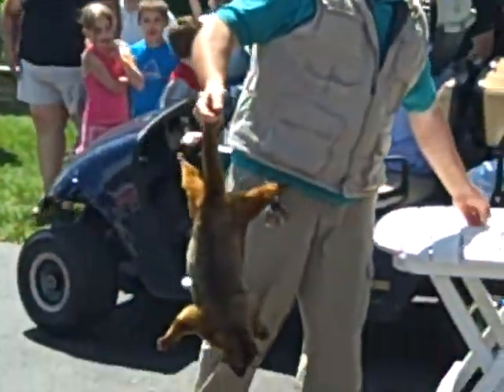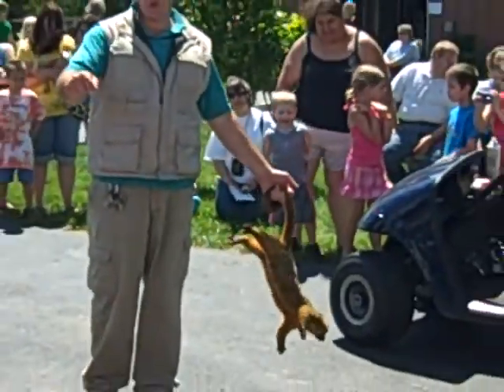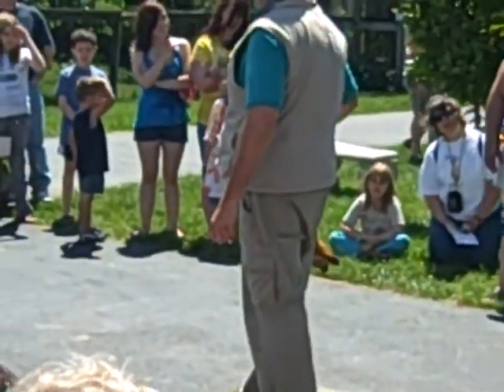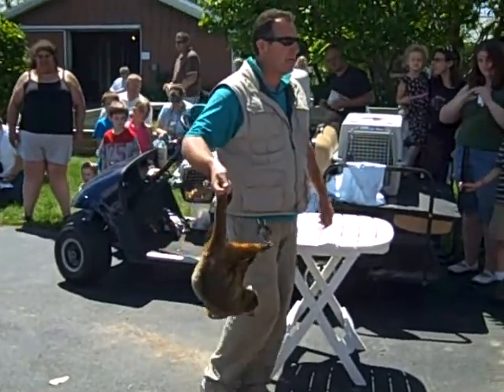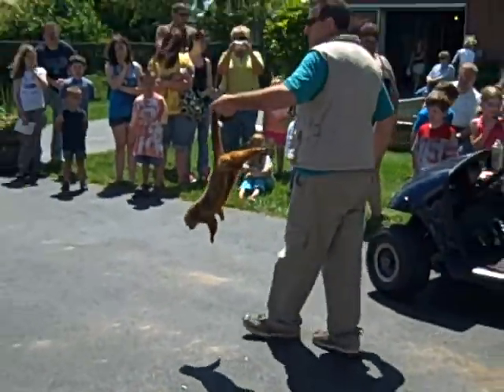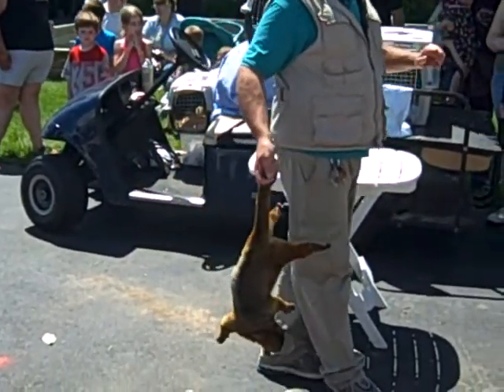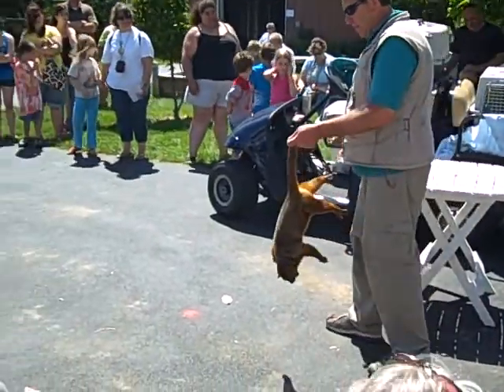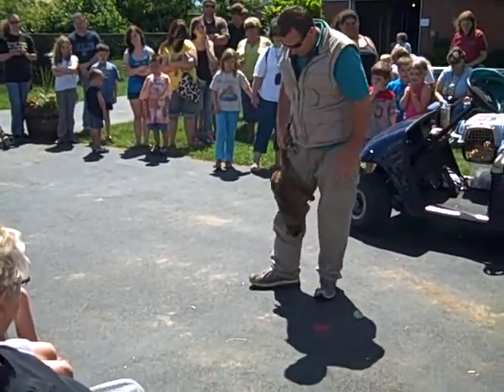Kinkajou at Summerfield Zoo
This is a video of a Kinkajou at Summerfield Farms and Zoo in Belvidere, IL.